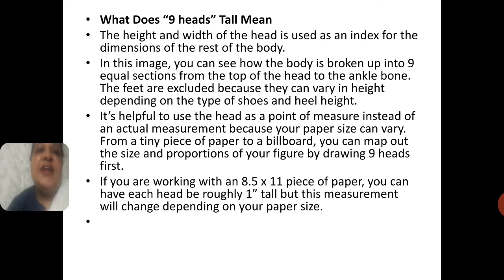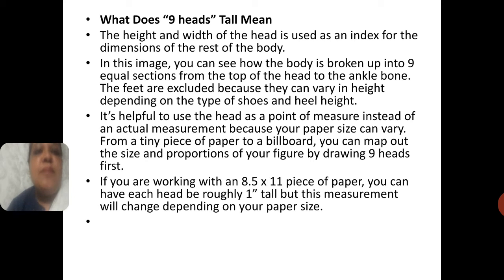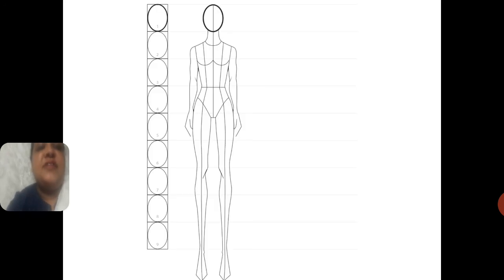Session name- 9head theory subject name- Fashion model drawing B.design I semester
This session is powered by digital version 2.0 Jayoti Vidhyapeeth Women's University Jaipur